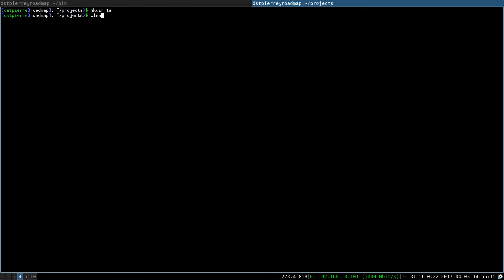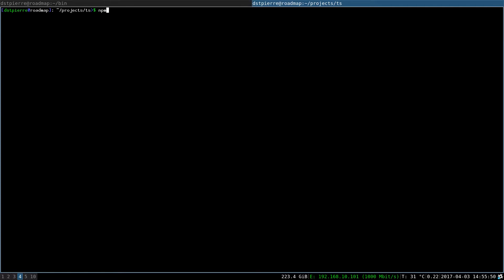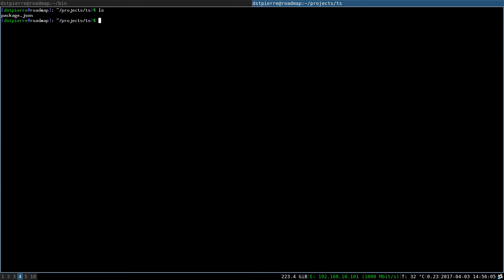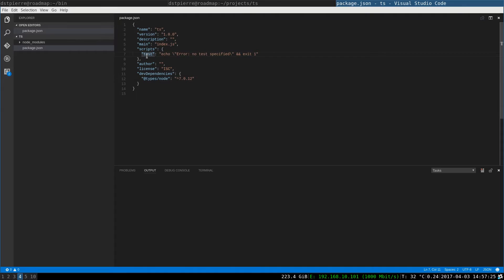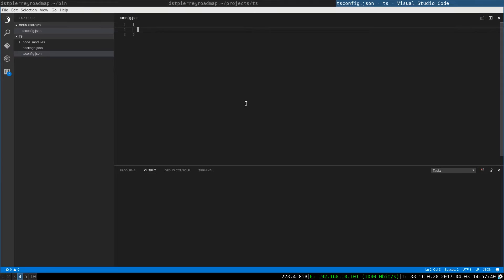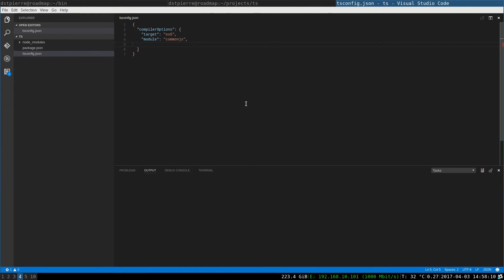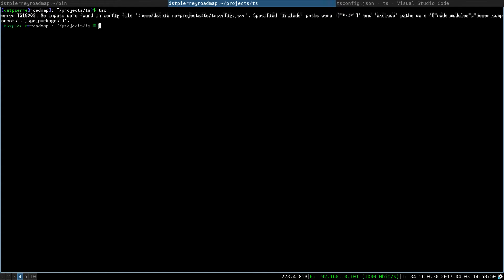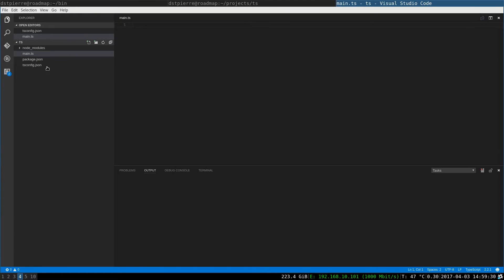Get started with TypeScript in a Node app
See how to get started quickly with TypeScript in a Nodejs application.